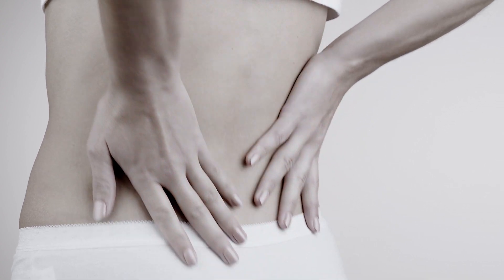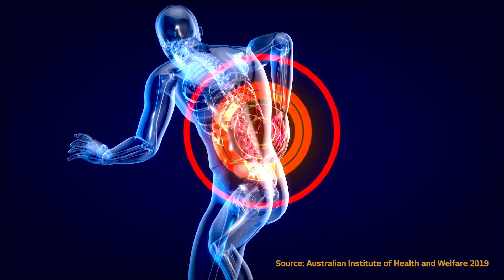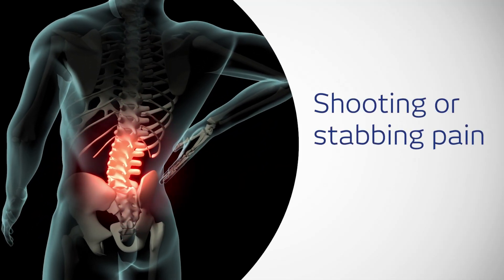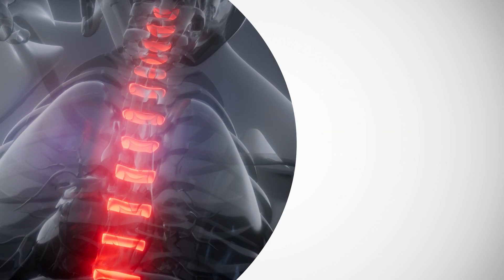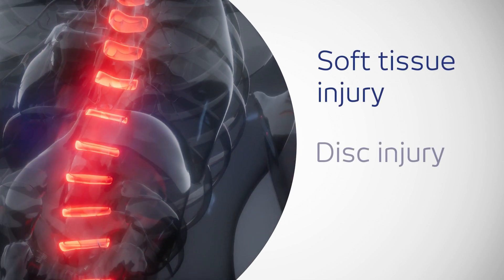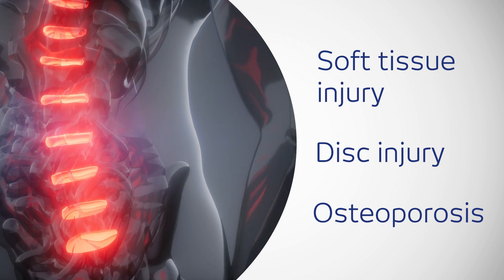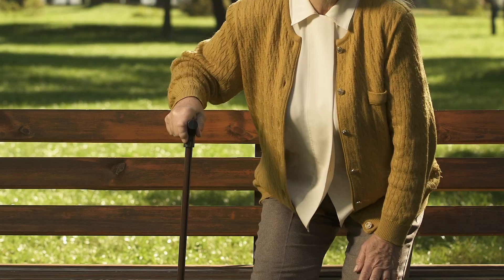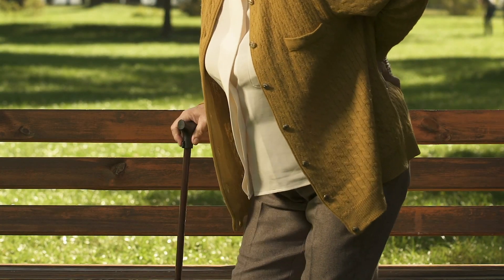MRI for lumbar spine/ lower back conditions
A MRI scan of the lumbar spine is one of the most useful tools for evaluating the cause of lower back pain. Doctors may refer patients for a lumbar spine MRI if they experience lower spine or lower back injury, if lower back pain is accompanied by other symptoms, if spinal surgery is scheduled, or to access the spine following surgery.